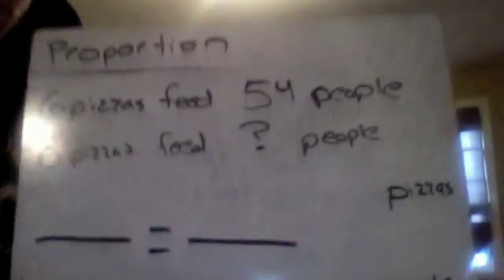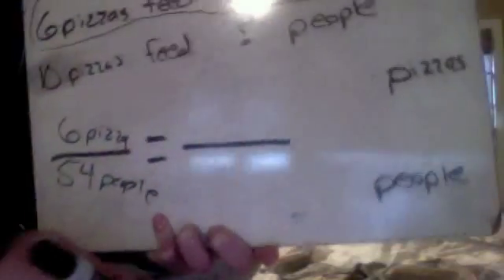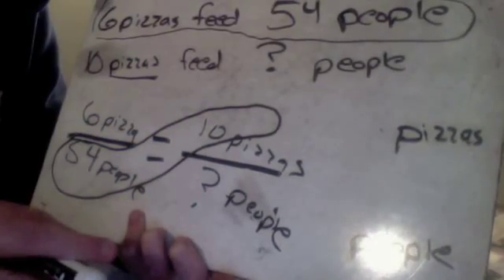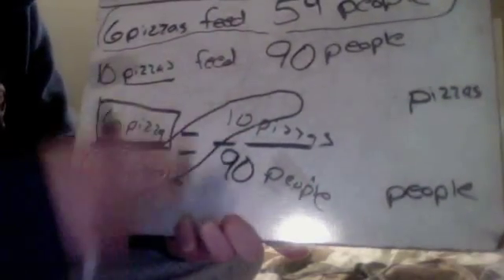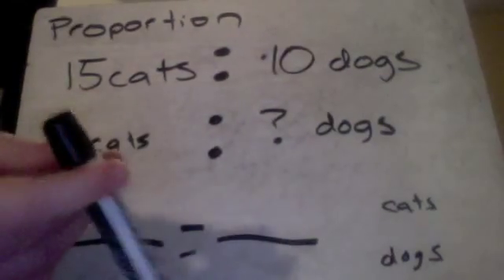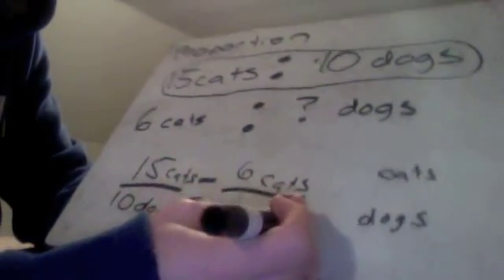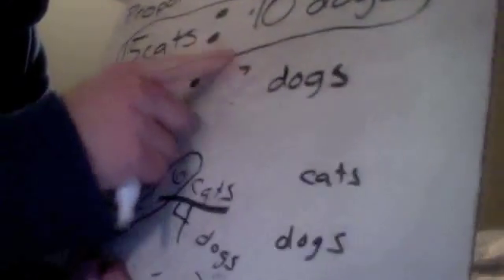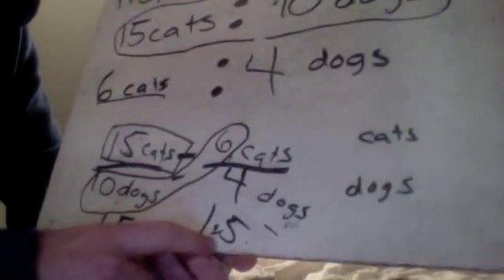Proportions Part Two